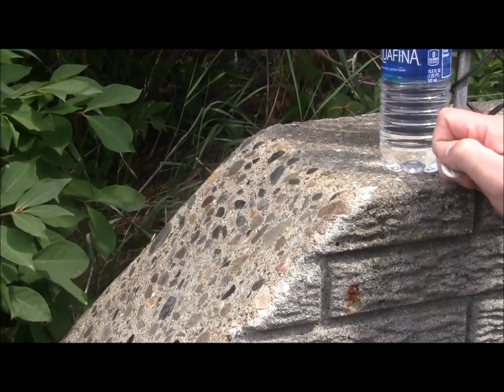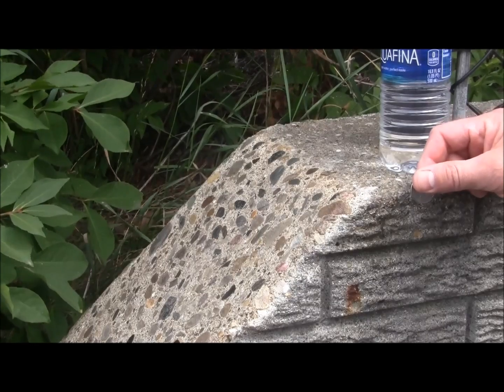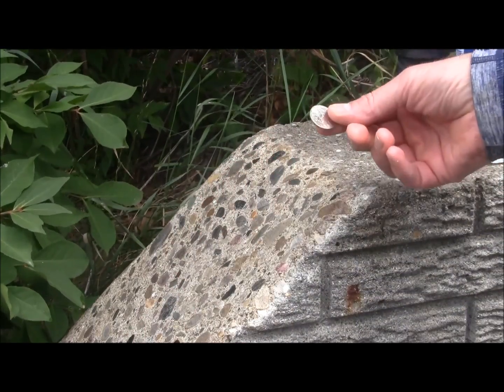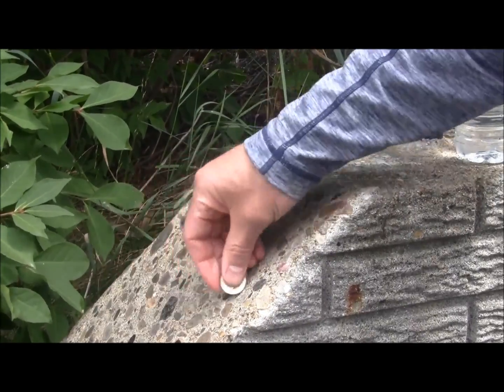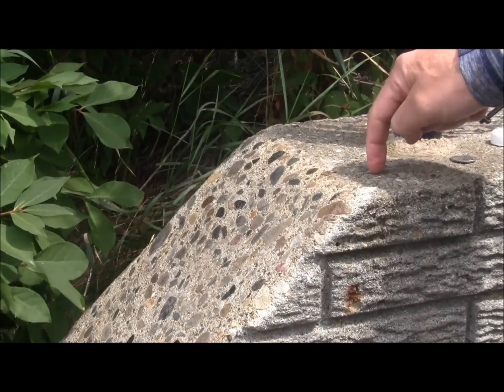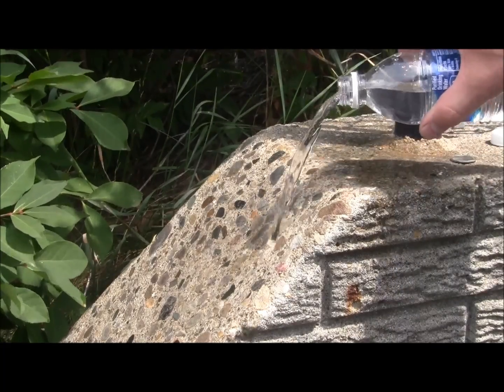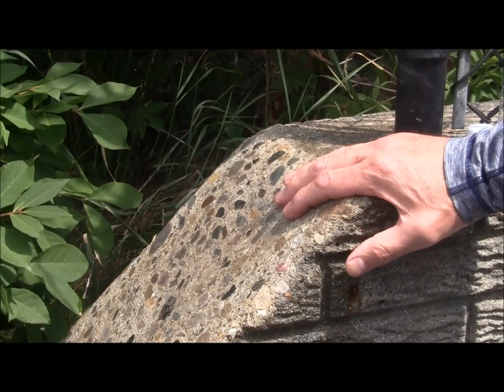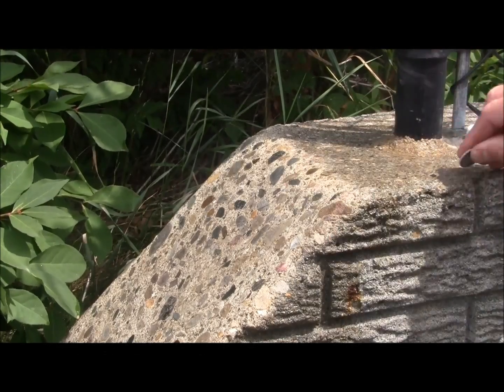Nano Clear NCI for Cement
Nano-Clear NCI for Industrial Applications penetrates deep into the cement pores to prevent water damage and dramatically improve abrasion resistance.